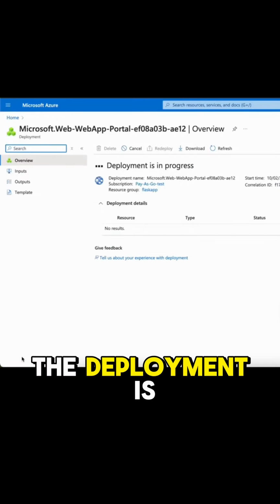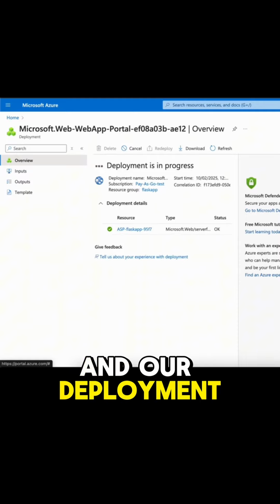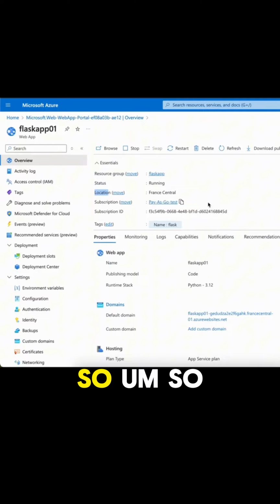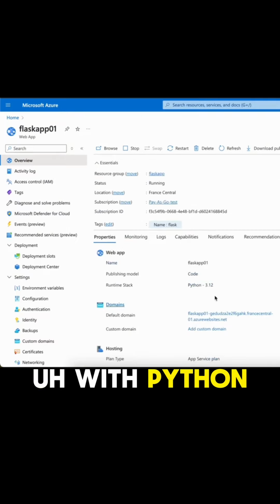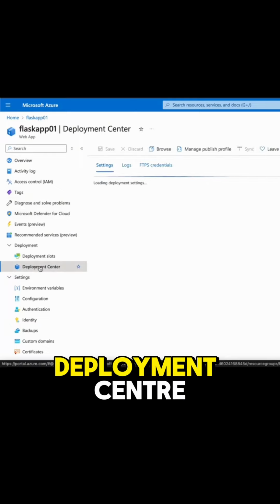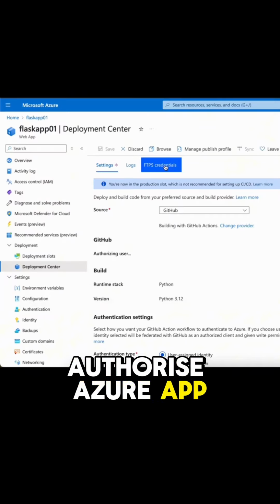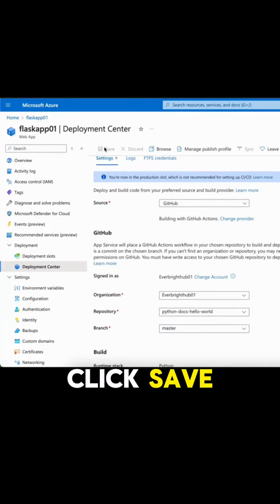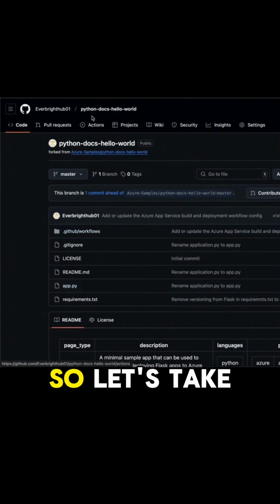CI/CD Pipeline for Azure Web App in 120 Seconds 🚀azure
Azure tutorial for beginner

Want to automate your Azure Web App deployments? In just 2 minutes, I’ll show you how to set up a CI/CD pipeline for seamless deployment using GitHub Actions or Azure DevOps! Perfect for developers and DevOps engineers looking to streamline their workflows.

🔹 What You’ll Learn:
✅ Setting up a CI/CD pipeline
✅ Automating code deployment
✅ Deploying updates effortlessly

Follow for more Azure, DevOps, and cloud tutorials!